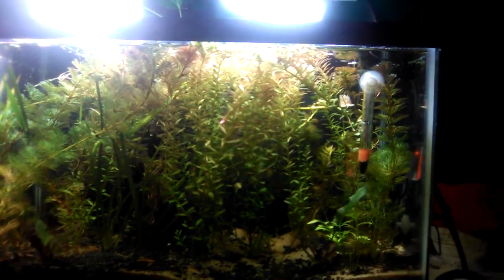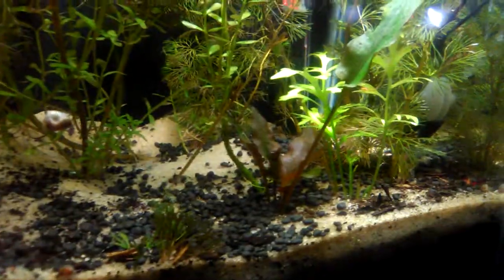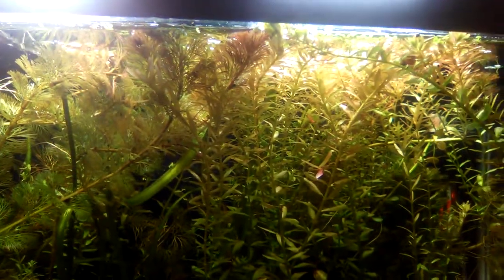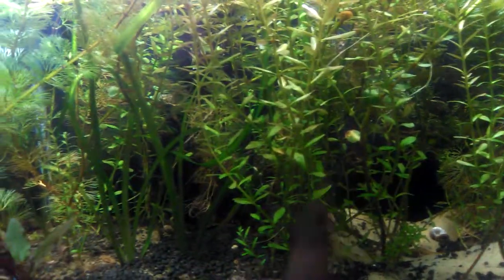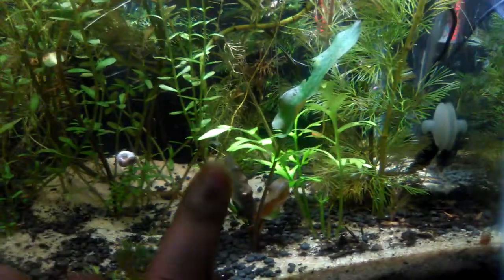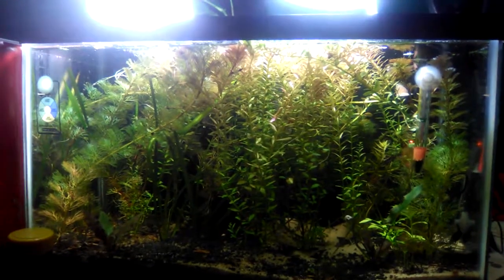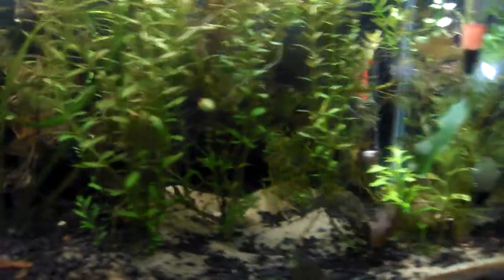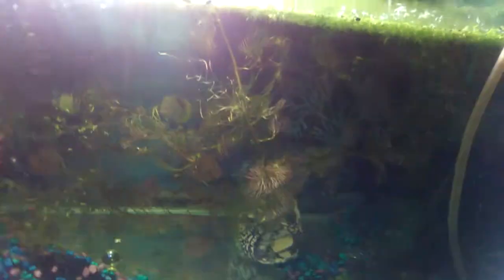Planted tank 02/06/2019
Disabled ratings for these videos because likes/dislikes are not constructive or useful.